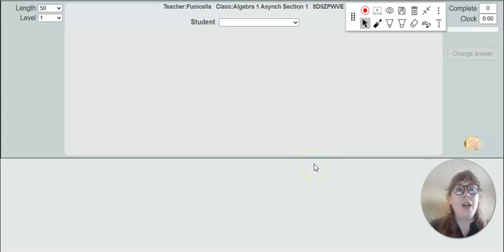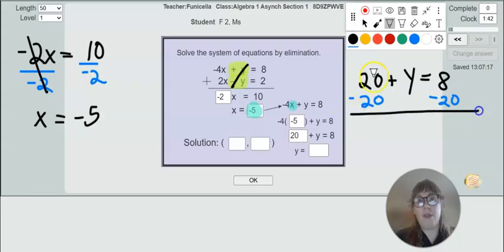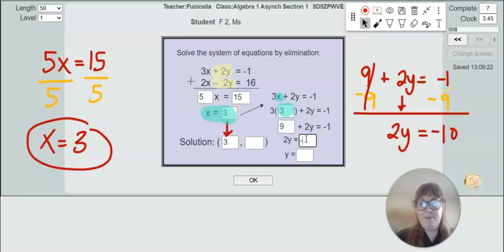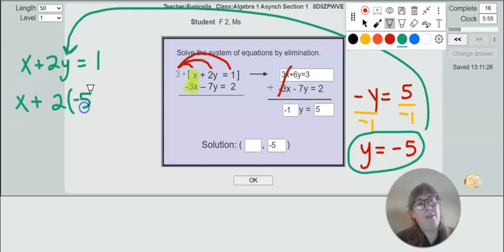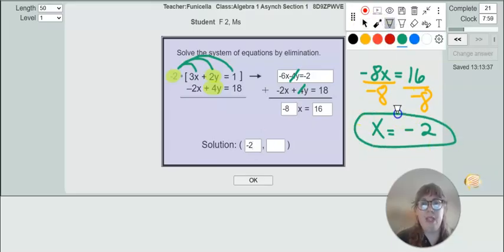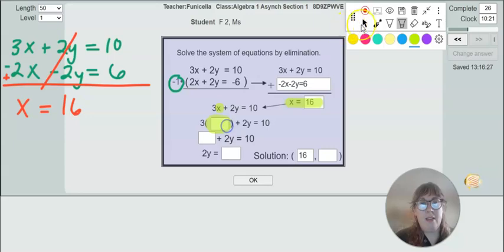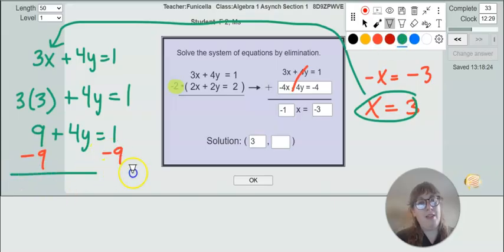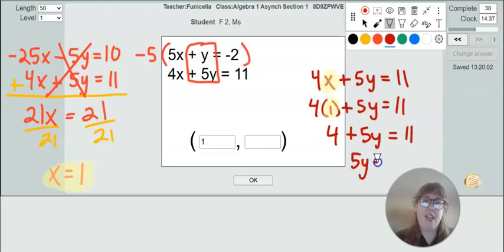4.3 ThatQuiz part 1